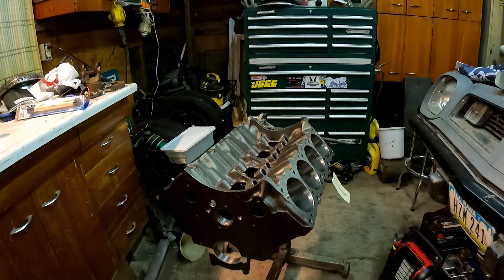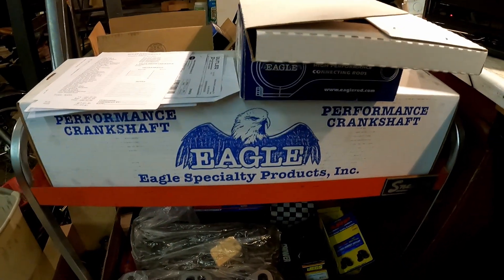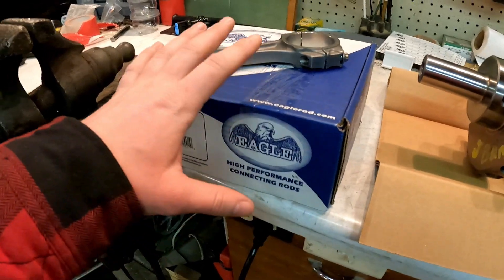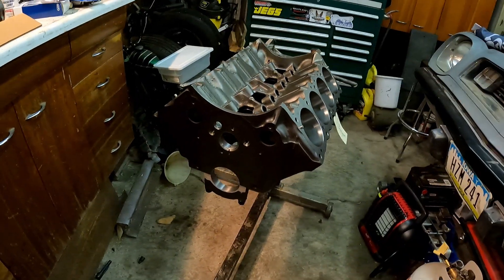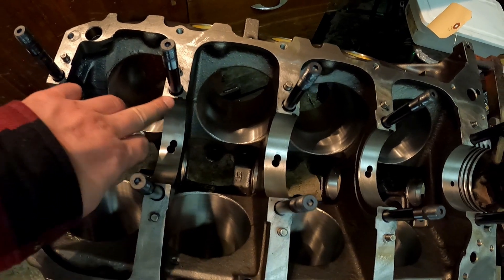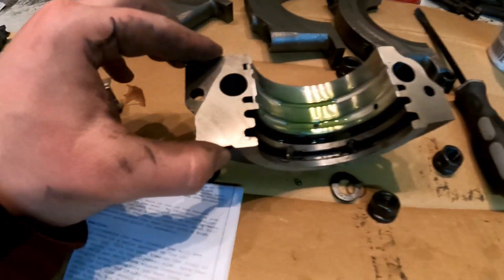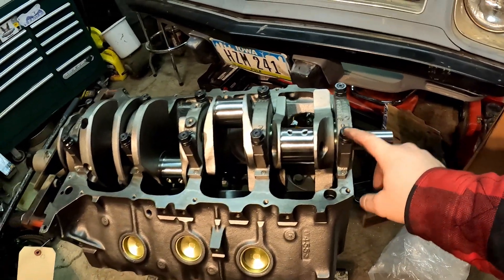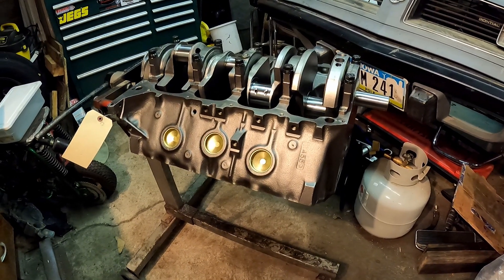Butler 474 Pontiac Engine Build Part 2- Installing the Crank and Mains!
After a long hiatus, here's the first video of assembling the burly bottom end of the 474 cubic inch engine @butlerperformancepontiac machined and prepped for my 1975 Pontiac Firebird. We get into the new Steel Eagle Specialty Products crank, trick Big Block Chevy rods, and a viton BOP Engineering rear main seal to cure the notorious rope seal drip.